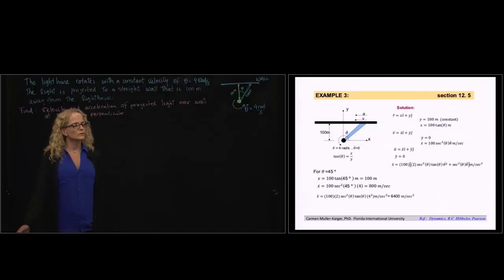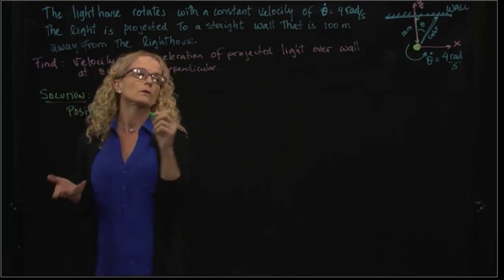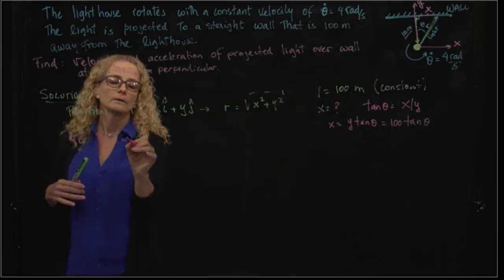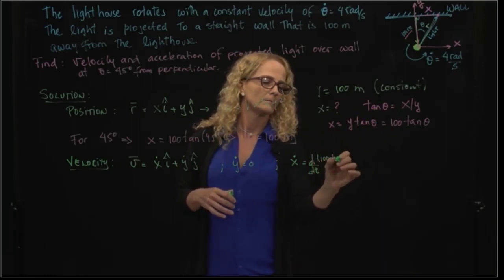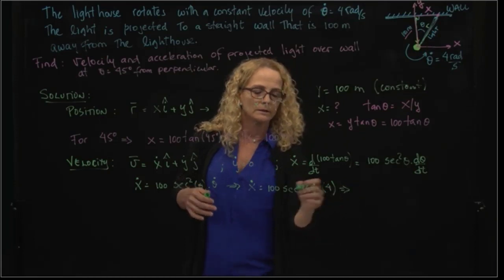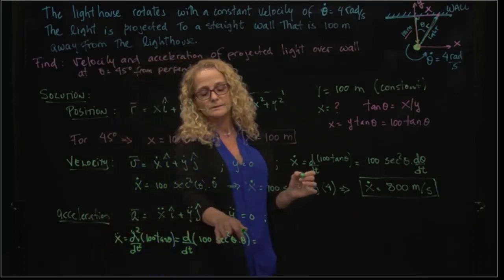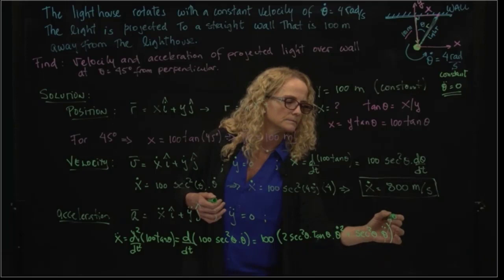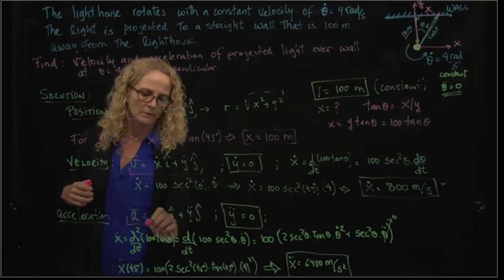DYNAMICS, Example 12.5.3. 2D motion of a particle light house